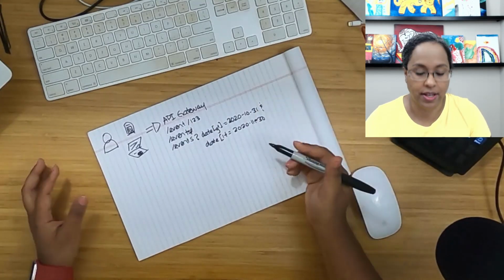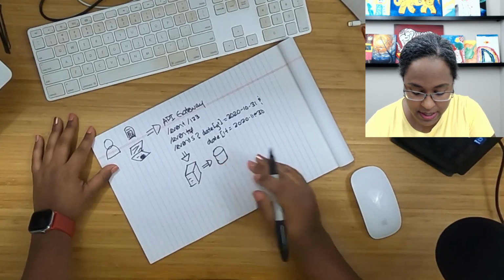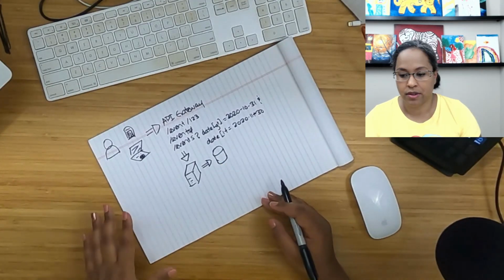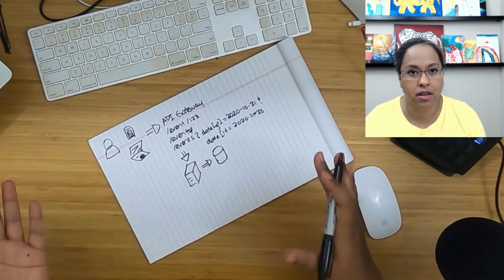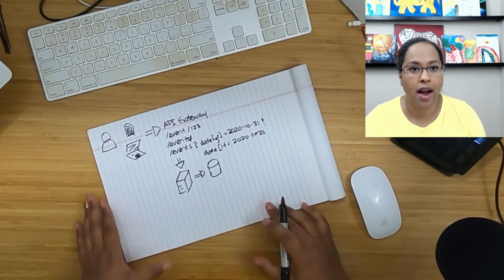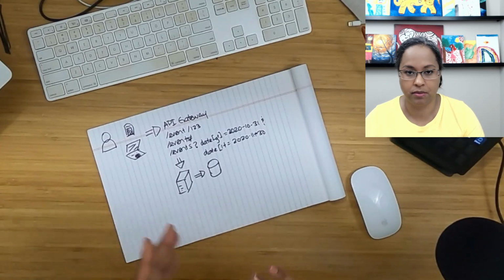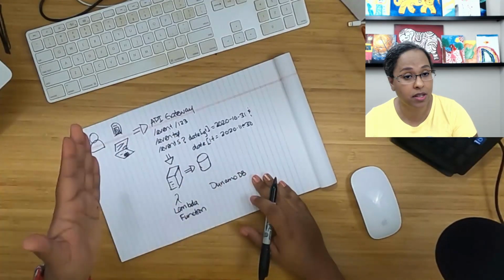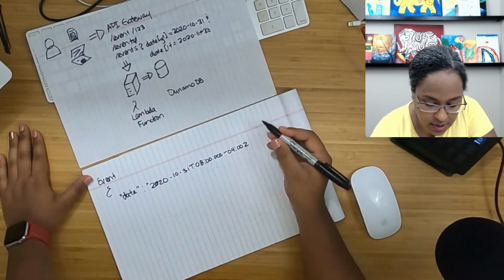S1E1: Serverless Event Microservice - The Plan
This is the first in a series videos that will build out a fully featured serverless application on AWS.

We will build out the use case, what our microservice will support and the AWS resources that we will use to create our serverless microservice.

What you will need to follow along with this series:
1. An IDE or a programming application like Intellij or Visual Studio or Eclipse
2. Basic understanding of programming.
3. An AWS account
4. SAM CLI configured
5. Curl or Postman to make API requests.

About DevWidgets:
With this channel, I’d link to teach you about all things AWS cloud but more specifically end to end serverless microservice applications and the UIs that consume them.